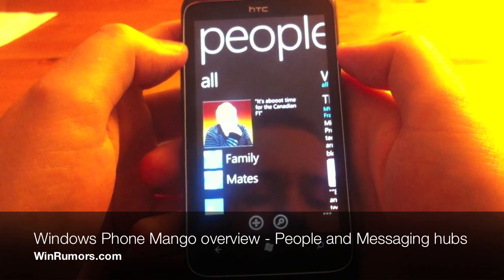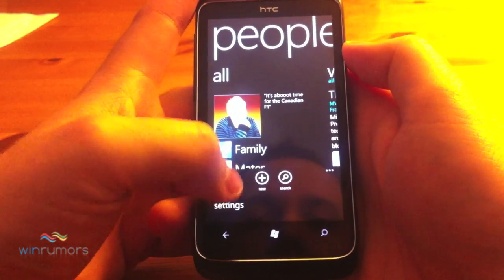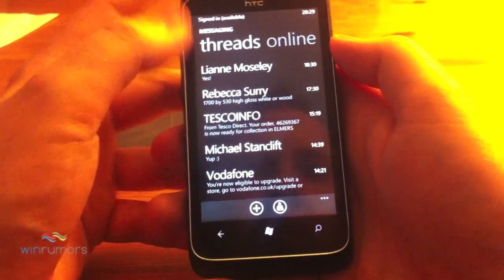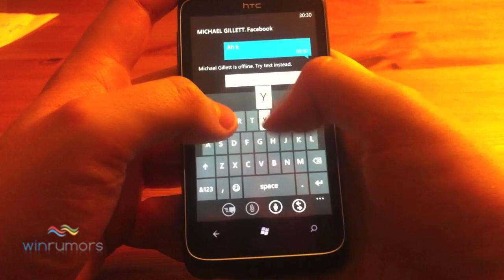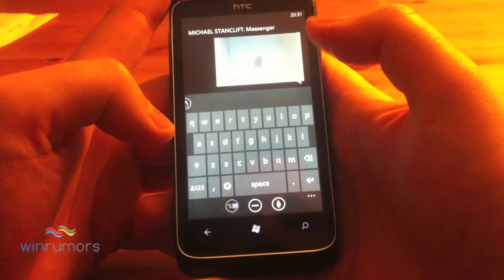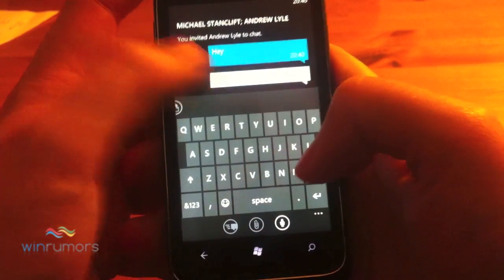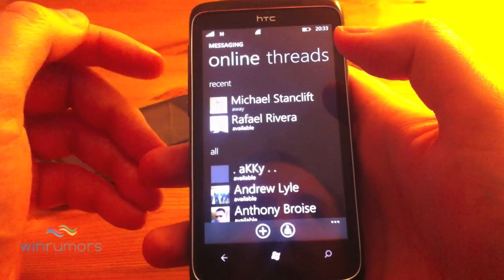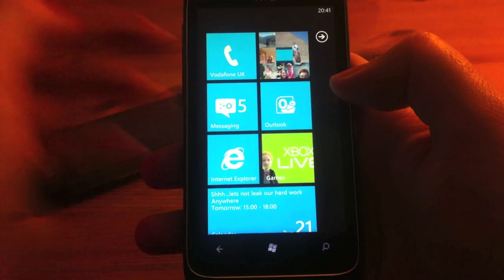Windows Phone Mango overview: People and Messaging hub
Windows Phone Mango overview: People and Messaging hub - WinRumors.com